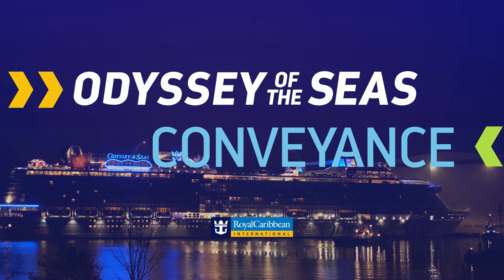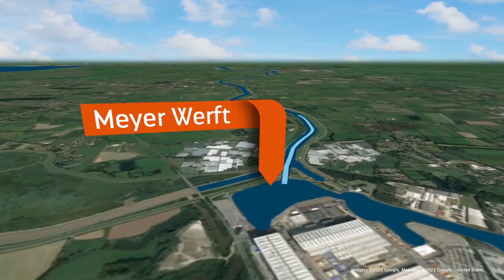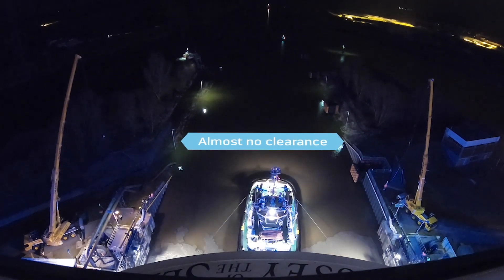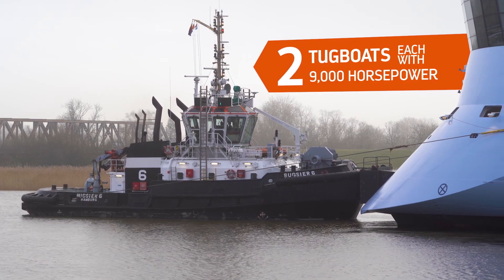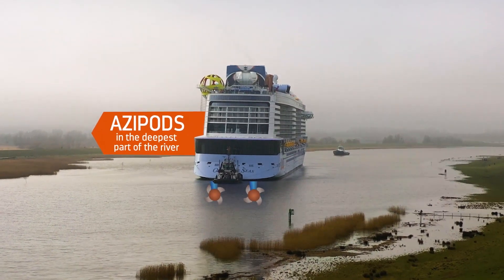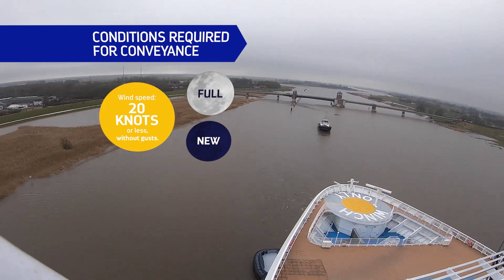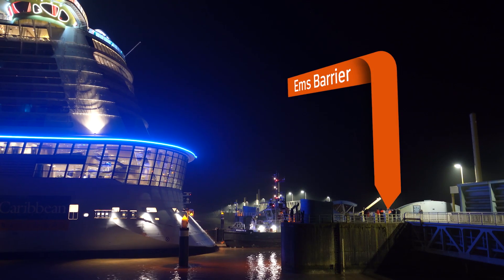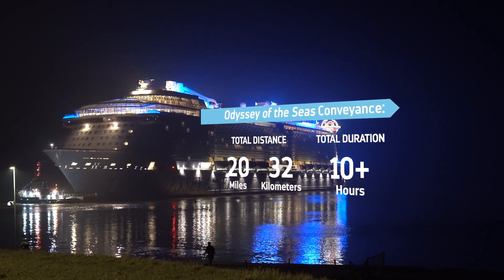Odyssey of the Seas Sets Sail! Conveyance for Royal Caribbean's Latest Cruise Ship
Royal Caribbean's latest ship, Odyssey of the Seas, will be one of the most innovative ships afloat. This second Quantum-Plus class ship has just completed it's conveyance, and she is ready to set sail this May from Israel. Take a look at the ship as it makes this historic voyage.

The Odyssey of the Seas Conveyance occurred on February 27th. The ship traversed the Ems River in Germany. This is one of the major milestones in the ship building process.

Royal Caribbean has released this official video of the Odyssey of the Seas Conveyance showcasing the ship maneuvering the river. This is one of the last steps in Odyssey of the Seas construction.

Promotional Video provided by Royal Caribbean International